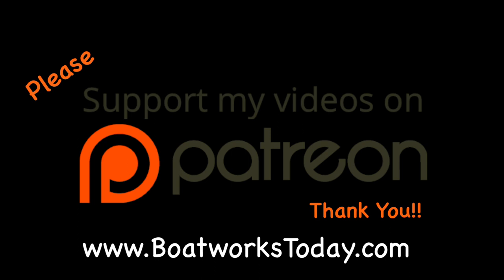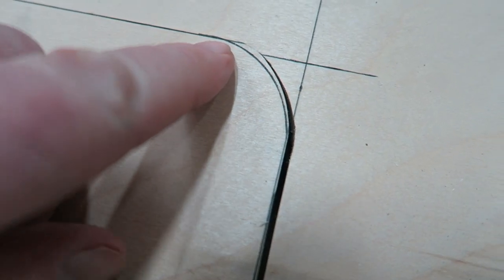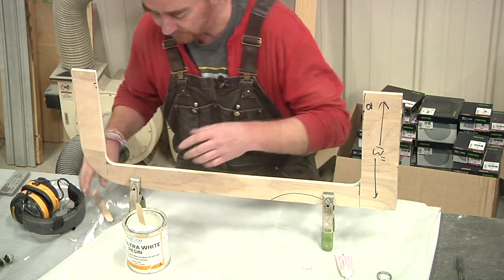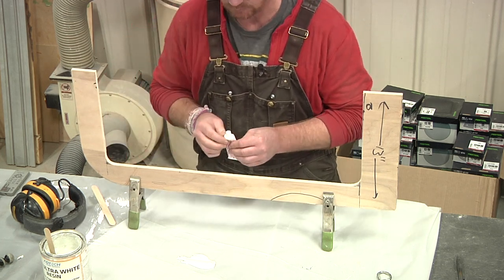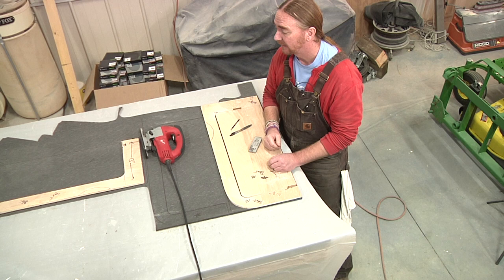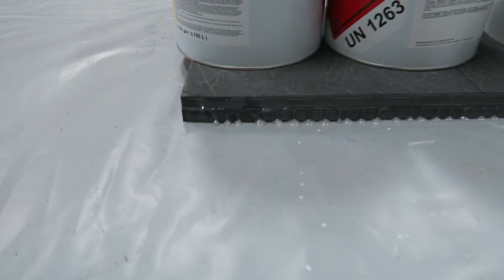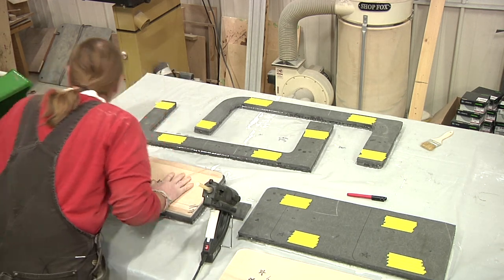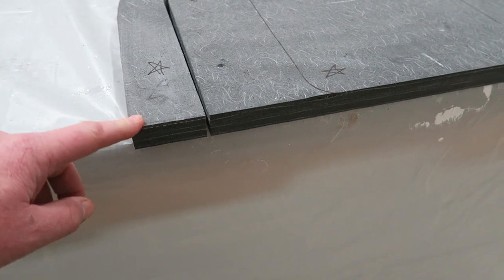Making The Coosa Hatches For The Storage Lockers ~ Bertram Moppie 25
Getting the Coosa hatch covers cut and ready for fiberglassing!

- Happy School ~ Josef Falkenskold
- Bumblebee Chemistry ~ Haken Eriksson
- Sun Ready ~ View Points
- Five Tribes ~ Hunter Quinn
- Haystack ~ Biddy Sullivan
- Cotton Factory ~ Hunter Quinn
- In The Pawn Shop ~ Chester Malone
- I Believe In New Beginnings ~ Constellate
- Acoustic Sunrise ~ Apple Music